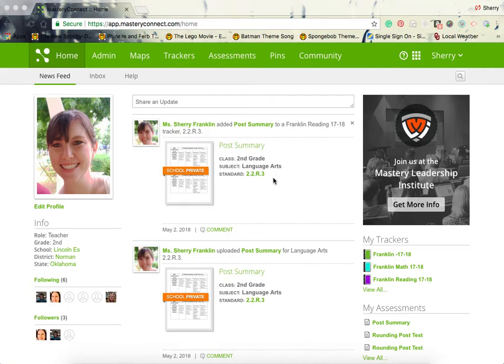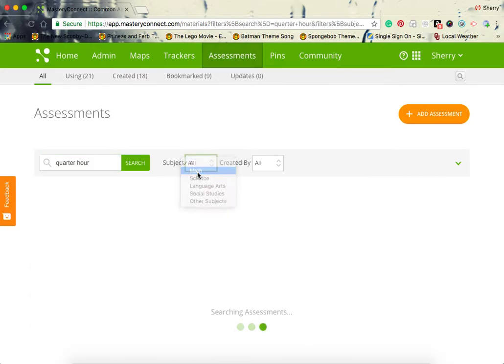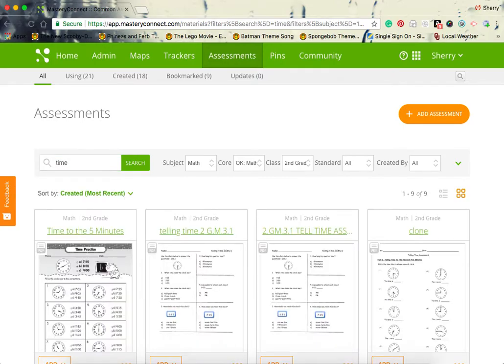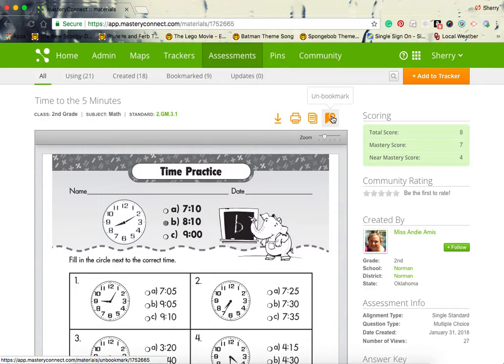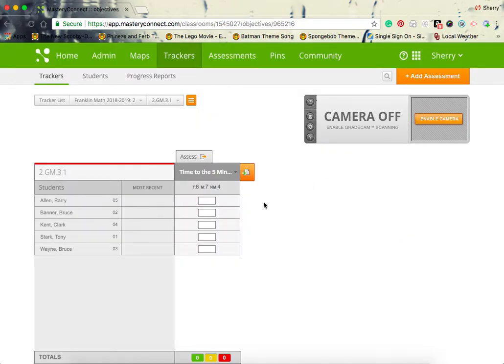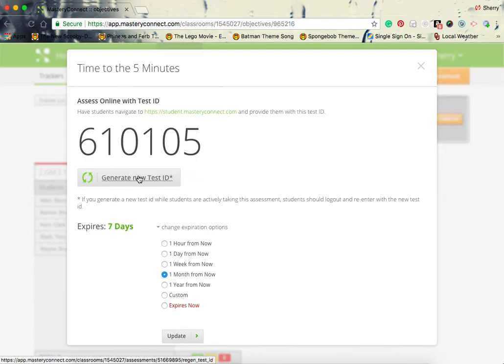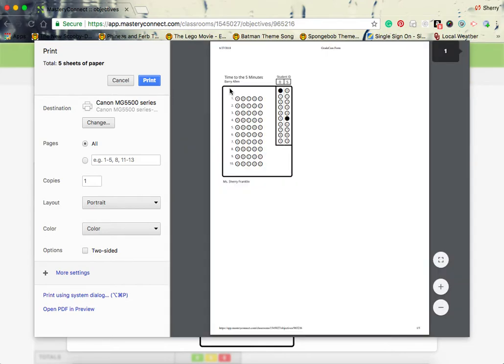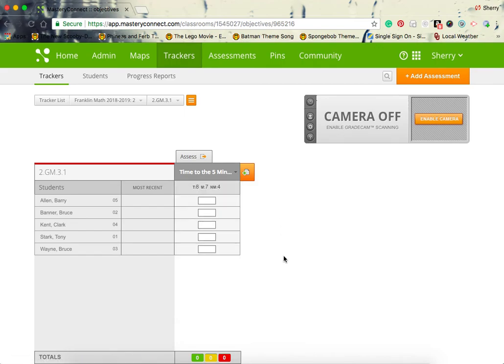Adding an Assessment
Masteryconnect tutorial